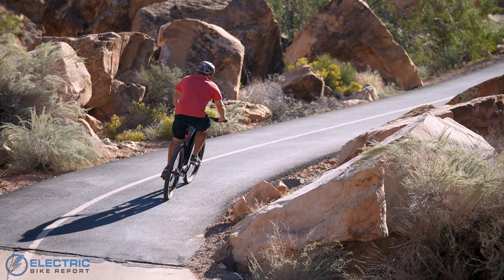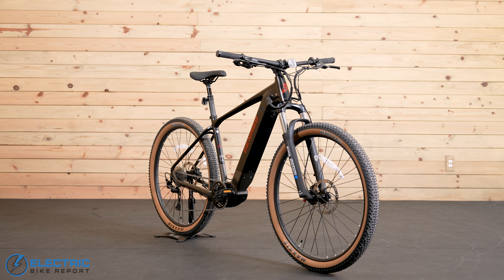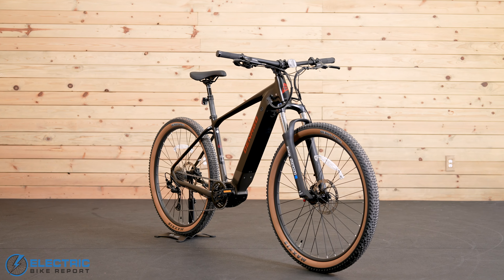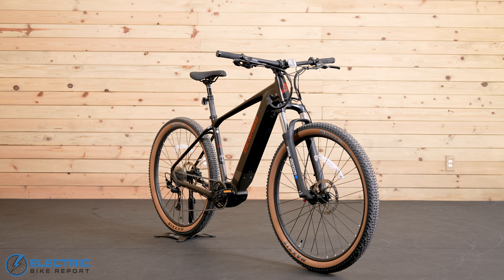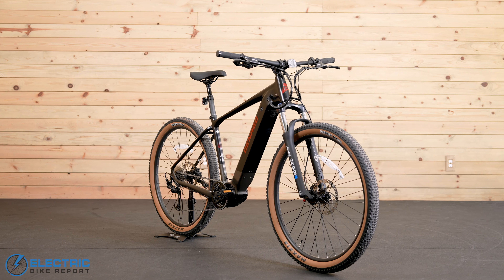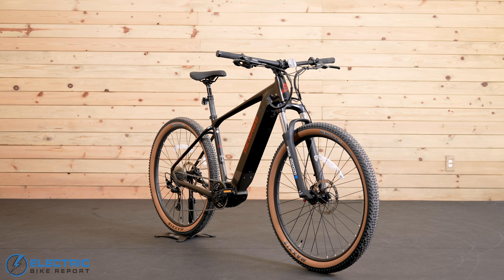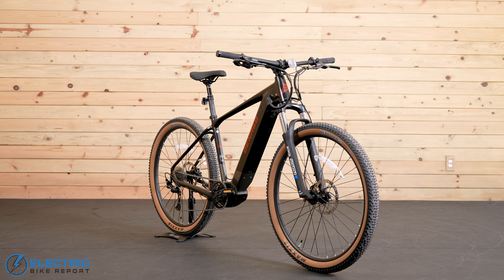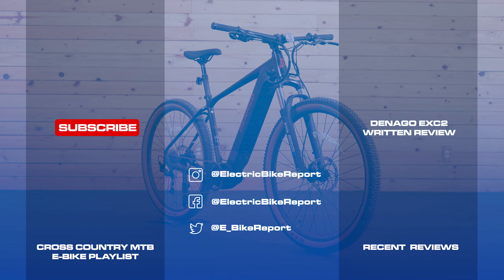Denago EXC2 EMTB Review | Entry-Level eMTB Fun With Some Nice Upgraded Parts!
The eXC2 is Denago’s higher-end eMTB with a huge number of upgrades over the eXC1. We tested the bike on desert trails and put it through our series of standardized tests so we can share our thoughts in this Denago eXC2 review.

One major feature of the bike is its 250W mid-drive motor. The Bafang M510 has a whopping 95 Nm of torque and packs plenty of power for getting up to speed quickly or climbing hills. Let’s be clear – this bike is a powerhouse!

Other upgrades include the battery, the suspension, the tires, and the gearing range, but the list doesn’t end there. We appreciated that there was a clear difference between the eXC1 and eXC2, but we think even the higher-priced model carries some serious value.

Both bikes share the same frame and geometry, which provide a solid foundation with a comfortable ride and good handling on trails.

For all the details on specs, components, and performance, check out our Denago eXC2 review!

0:00 Denago EXC2 Review
0:38 Overview
4:33 Brake Test
6:06 Speed Test
10:11 Range Test
12:09 Hill Test
15:24 Ride Quality
28:53 Denago EXC2 Conclusion